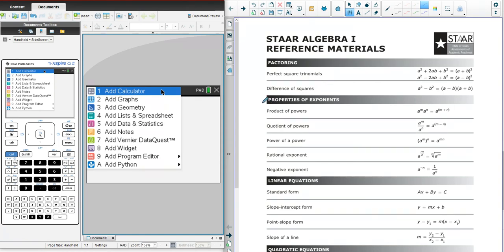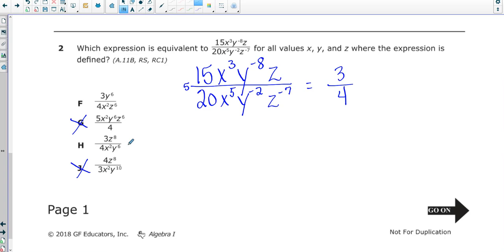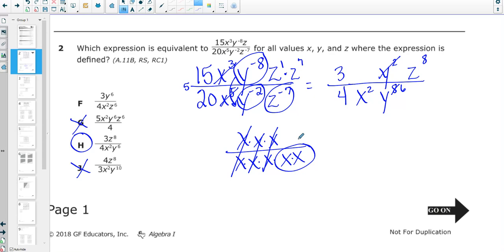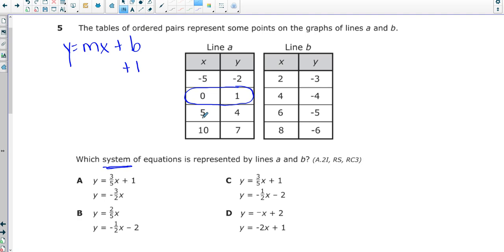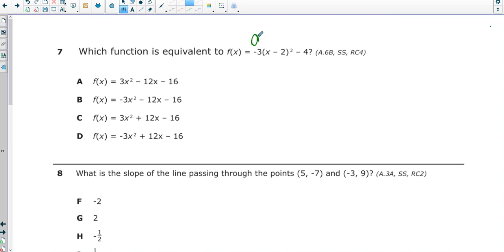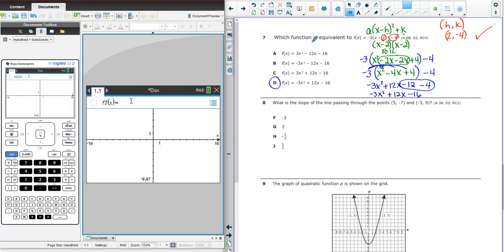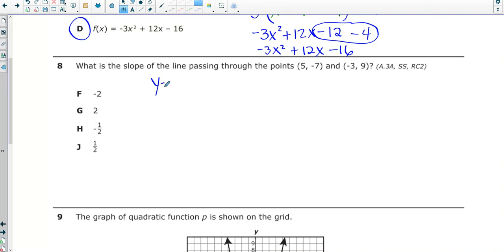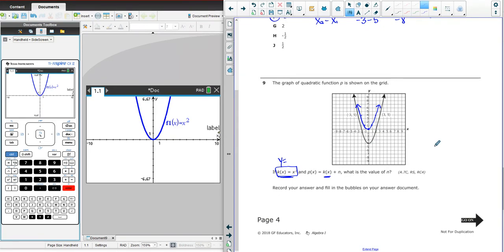Algebra BM Review 1-26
Algebra I lesson reviewing benchmark type questions by Mrs. Byrd.